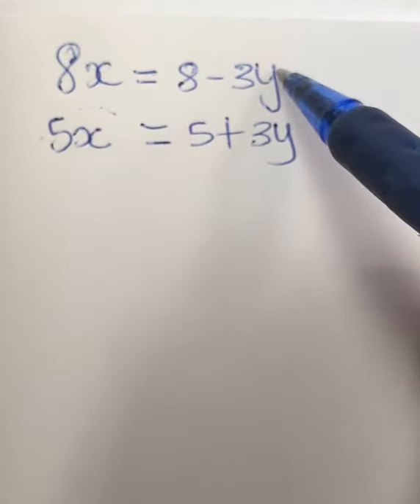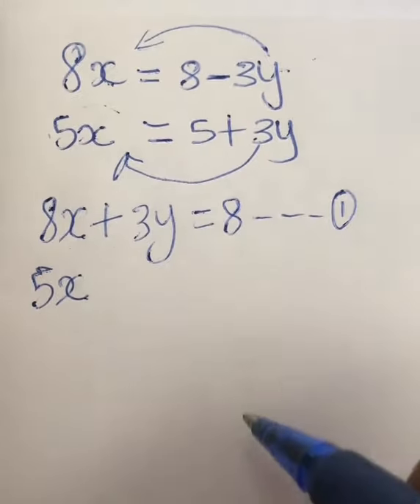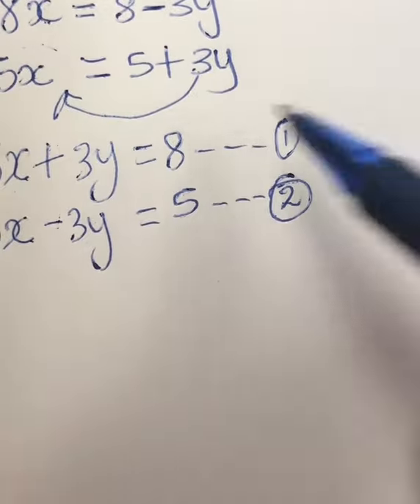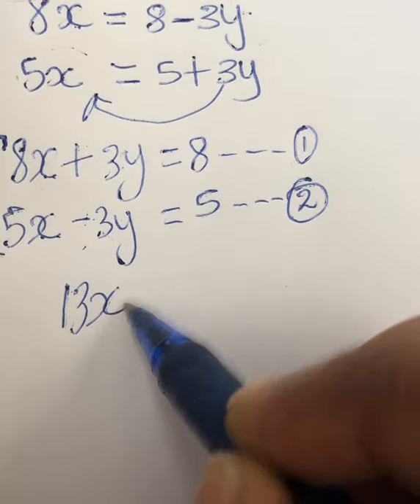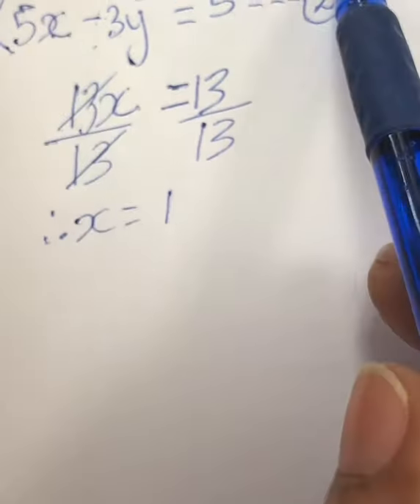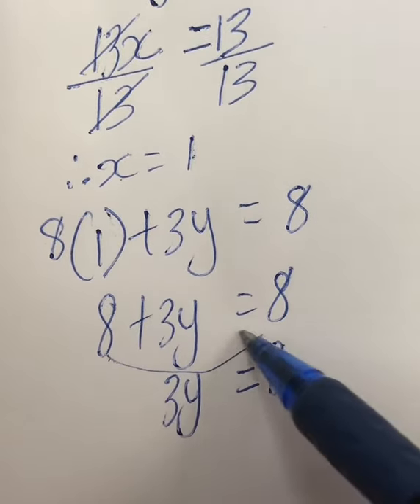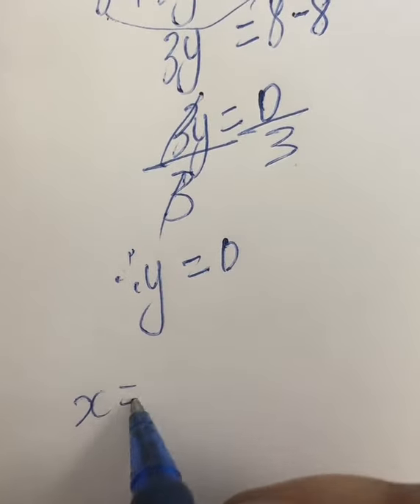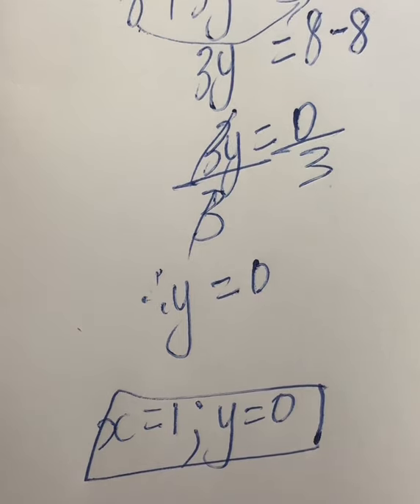Simultaneous Equations 2